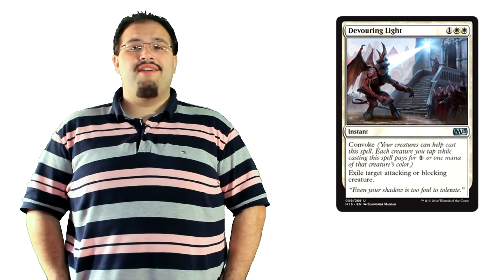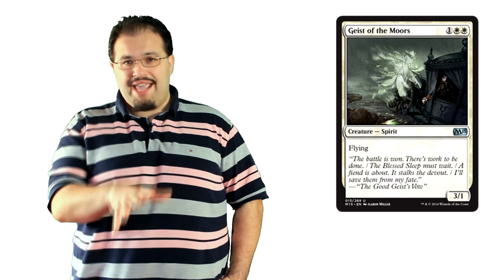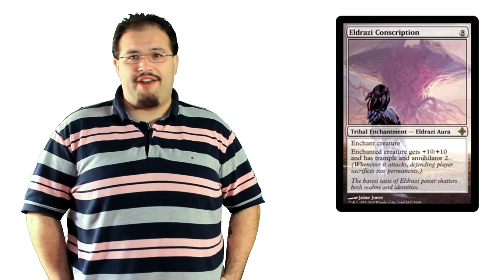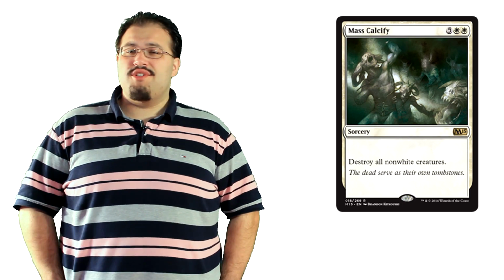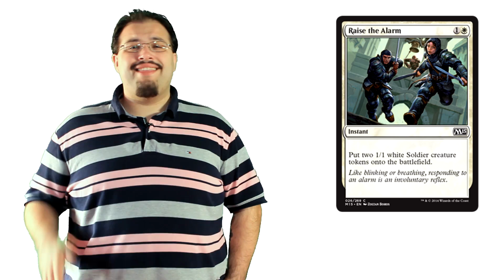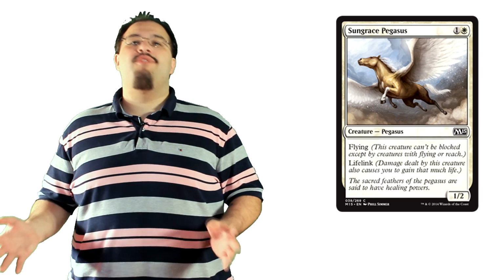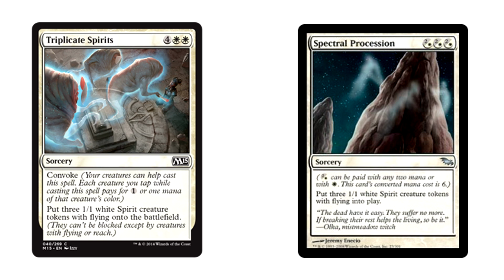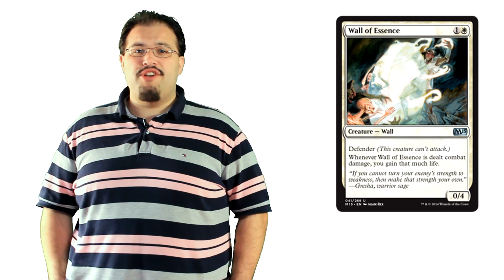M15 Spoilers: Best of the Rest -- Part 1: White!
Magic 2015 (M15) spoilers have begun! Check out our spoiler playlist for the latest news and information